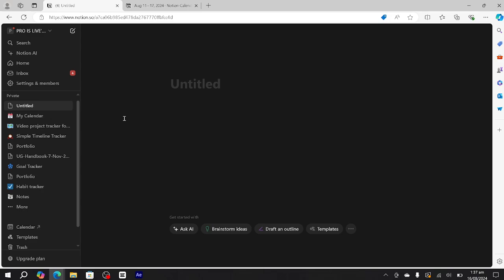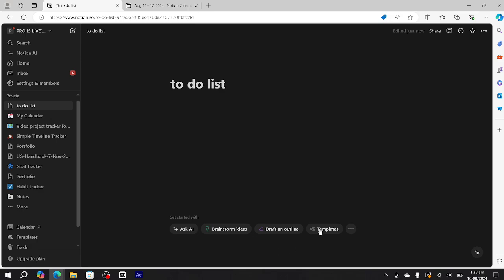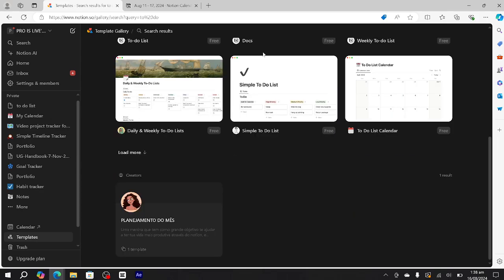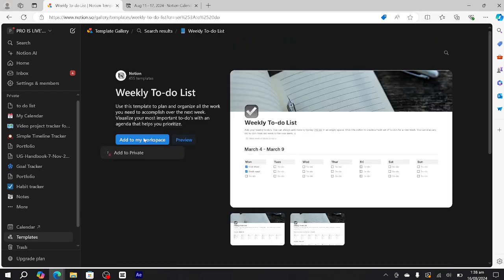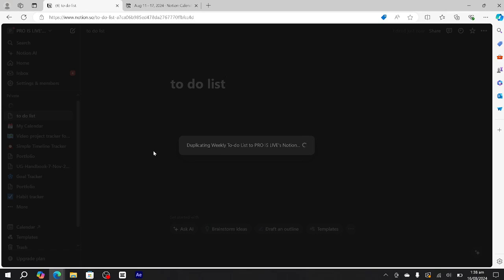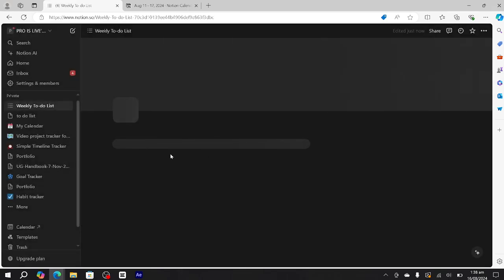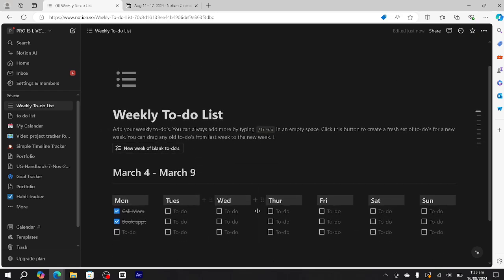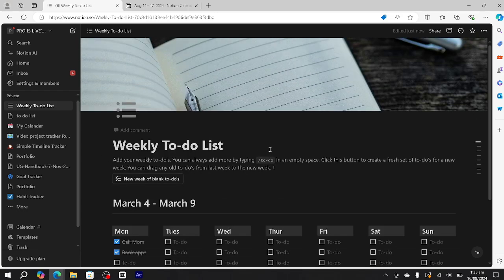How To Make a To-Do List in Notion [Quick Guide]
In this quick guide, we'll show you how to make a to-do list in Notion. Learn how to create a new page or database, add tasks with checkboxes or status indicators, and organize your list with due dates and priorities. This tutorial will help you effectively manage your tasks and stay organized within Notion.